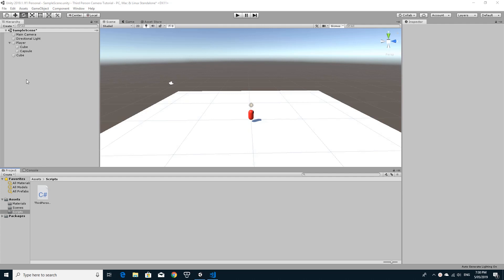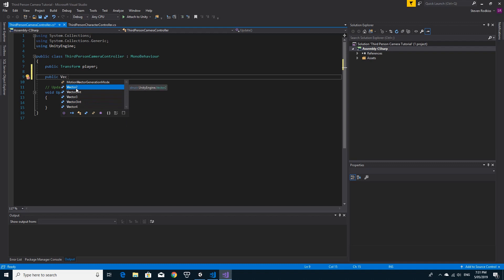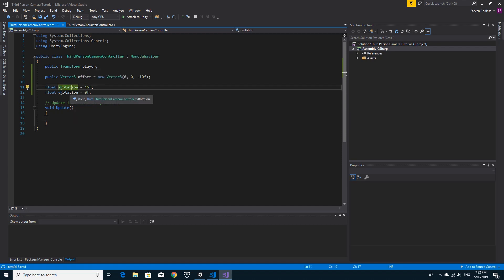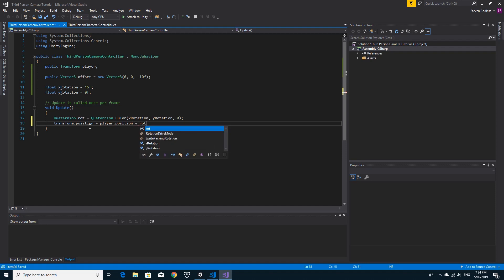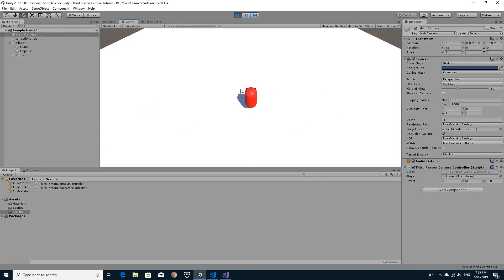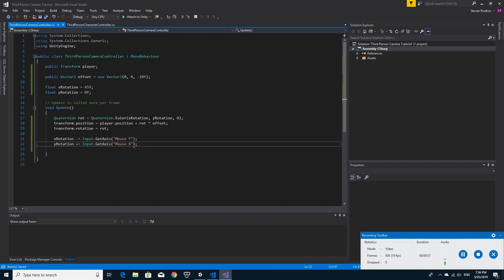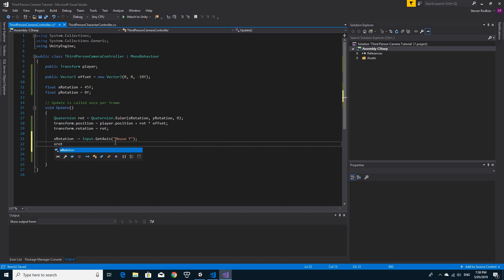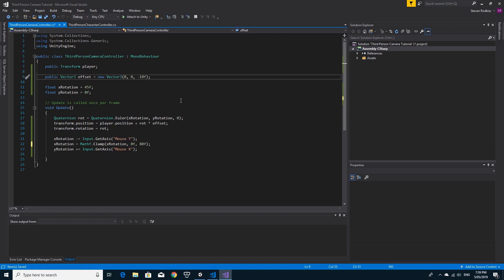Third Person Player Controller Part 3- The Camera Controller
In this video we make the camera orbit around the player using the magic of Quaternions!